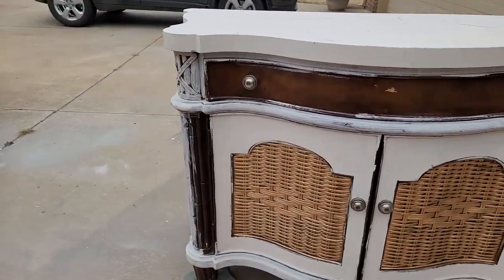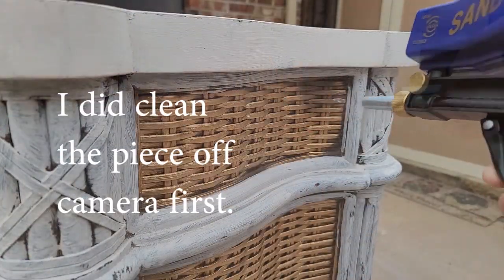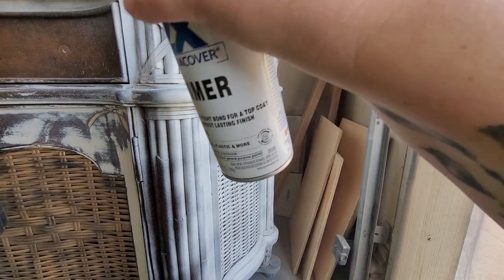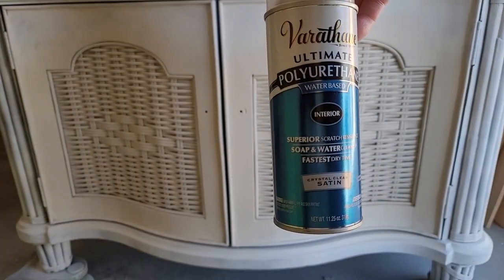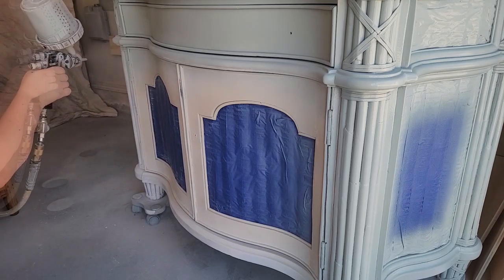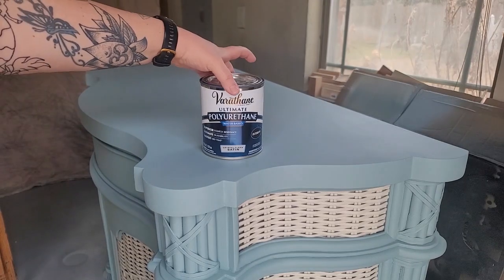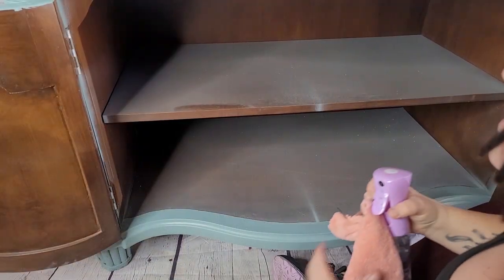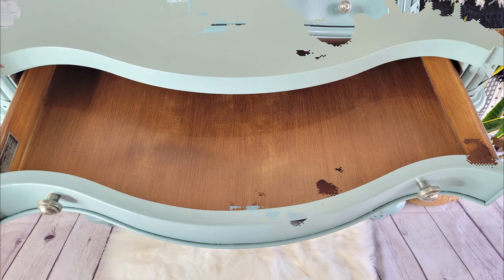How To Paint Over Paint | Buffet Furniture Save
Hello YouTube world! This week’s video is how to paint over paint! Watch how I transform an abandoned flip into a beautiful buffet!
New videos released every 1-2 weeks! With each video learn how to update and give second life to old, outdated, dusty, worn pieces of furniture.